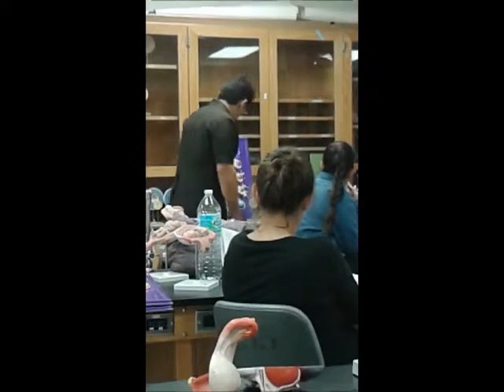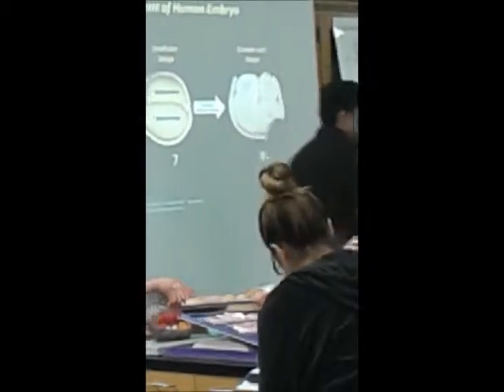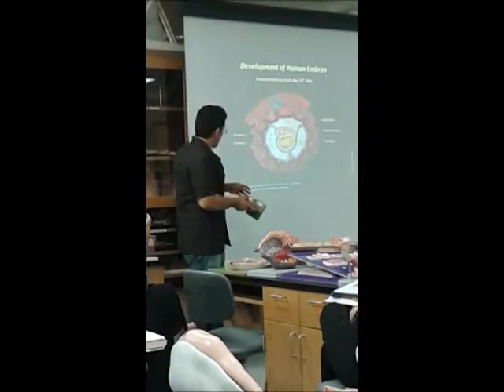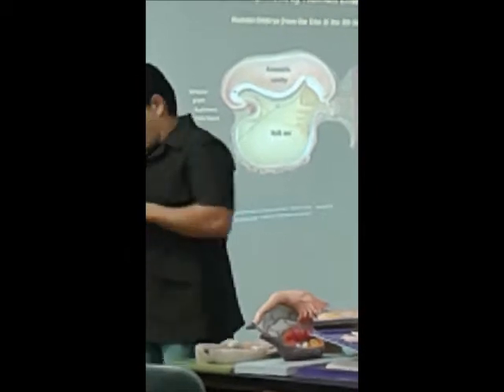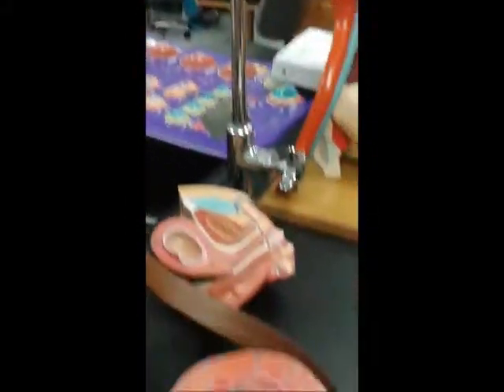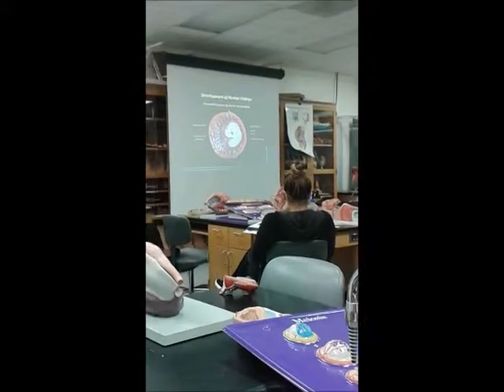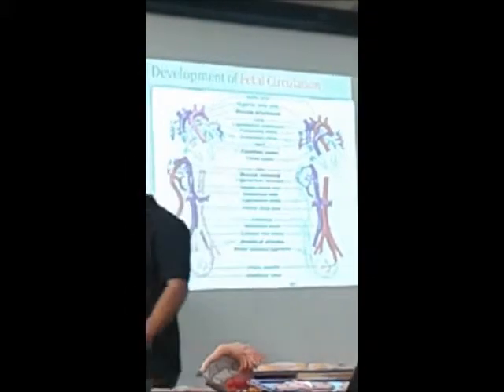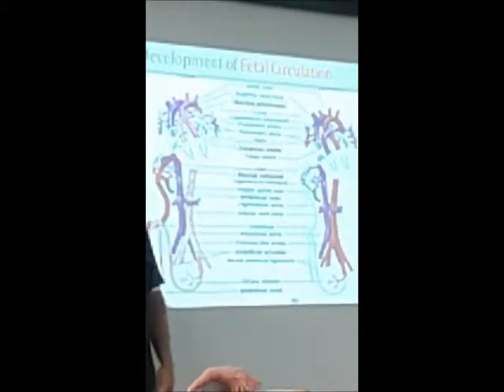Visual: Last Lecture 2